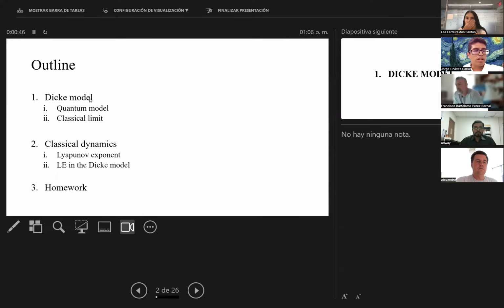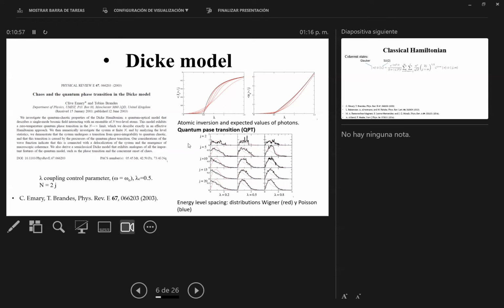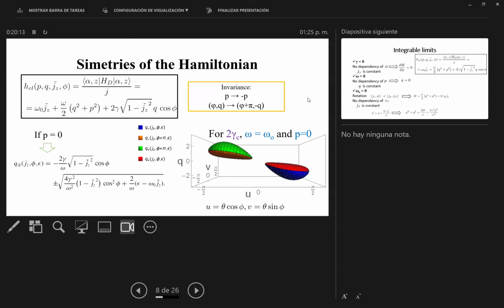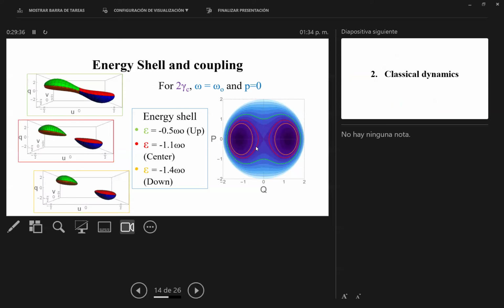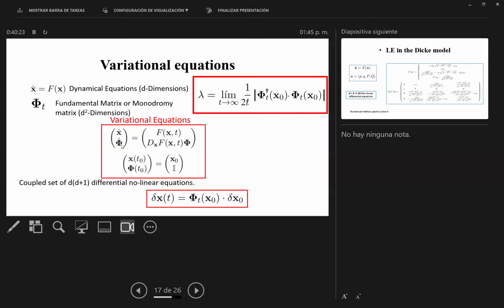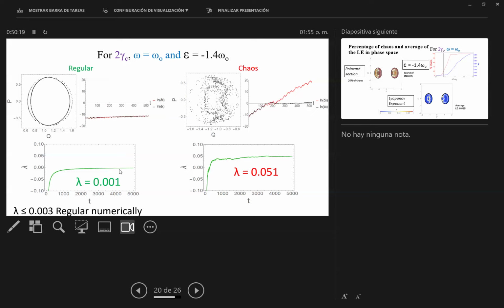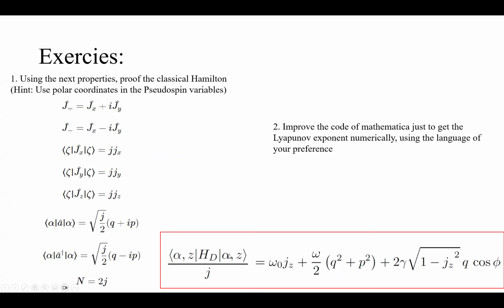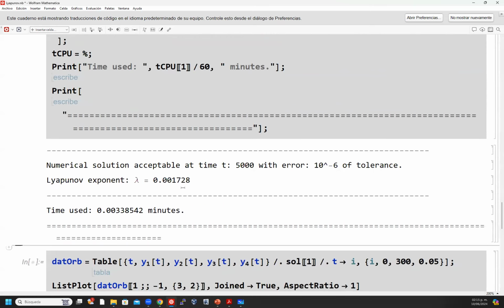Dicke model: Quantum phase transitions and semiclassical techniques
This presentation was given by postdoc Jorge Chávez-Carlos in our group meeting on June/10/2024. The abstract of the talk is:

The Dicke Hamiltonian is a quantum optical model that describes the interaction between a single-mode bosonic field and a collection of N two-level atoms. This model presents a ground-state quantum phase transition from a normal to a superradiant phase. It happens in the thermodynamic limit (as N approaches infinity) and has a well-defined classical analogy. The model also presents excited-state quantum phase transitions (ESQPTs) at different excitation energies. The classical Dicke Hamiltonian has two degrees of freedom, with energy being the only conserved quantity. As a consequence, it represents a nonintegrable system and chaos can develop. These characteristics—nonintegrability and chaos—are mirrored in the quantum domain. In this presentation, we introduce the quantum Dicke model and its properties, and after obtaining the classical Hamiltonian through the semiclassical limit, we explain how to obtain the Lyapunov exponent.